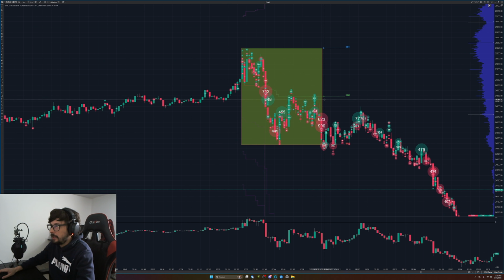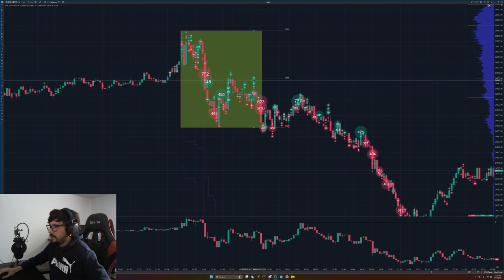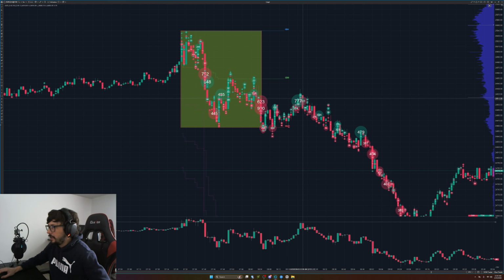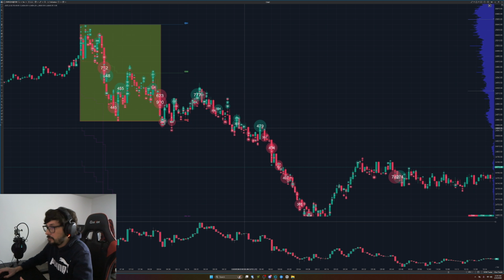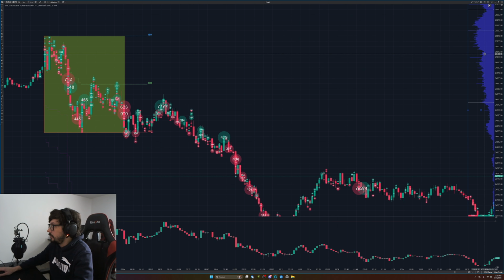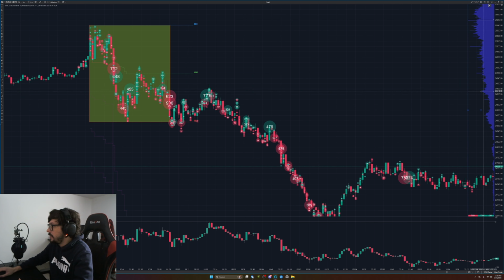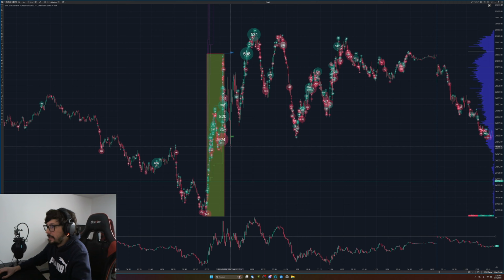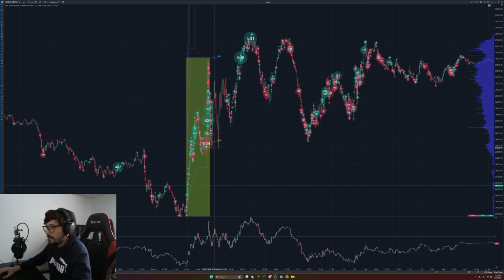I Used Initial Volume Balance + Order Flow to Catch the PERFECT Trade (Insane Profit Explained)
🔥 How I Used Initial Volume Balance (IVB) + Order Flow to Catch an Insane Trade

In this video, I break down a real trade where I used Initial Volume Balance (IVB), market structure, and order flow analysis to identify a high-probability setup that led to a massive profit.

You’ll see exactly how price developed inside the IVB range, how buyers got absorbed at key levels, and the precise moment order flow confirmed weakness — giving a clean short opportunity. This isn’t hindsight analysis — it’s the actual thought process behind the trade and how professional traders read the market in real time.

📊 What you’ll learn in this video:

What Initial Volume Balance (IVB) is and why it matters

How to read absorption using footprint charts

The order flow signals that confirmed the trade

How to time entries like a professional trader

Risk management and execution logic

Why most traders miss this setup

If you want to understand how price really moves beyond indicators and start thinking like a pro trader, this breakdown will help you see the market differently.

Do you use IVB or order flow in your trading?